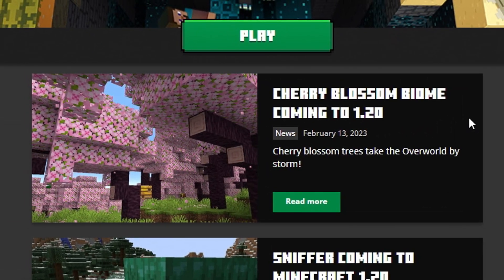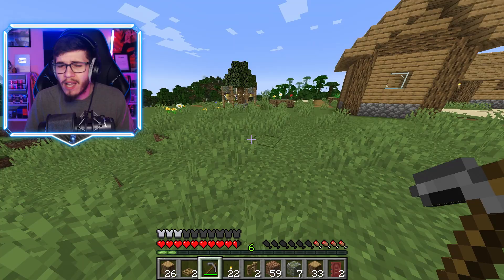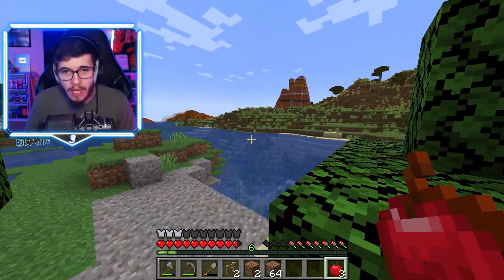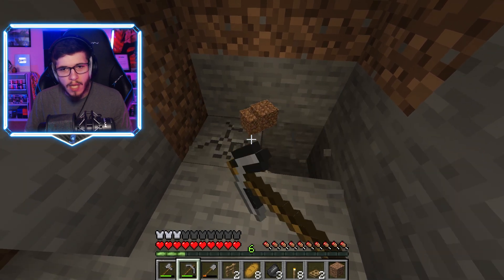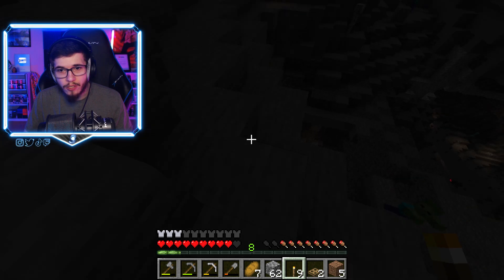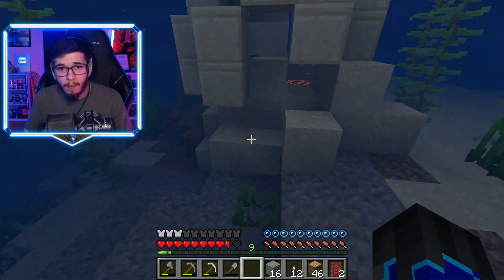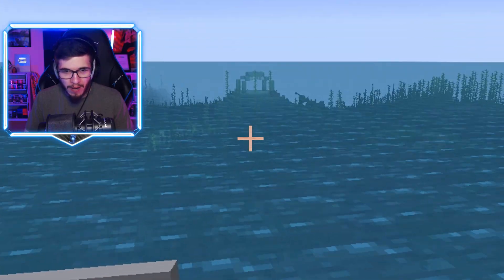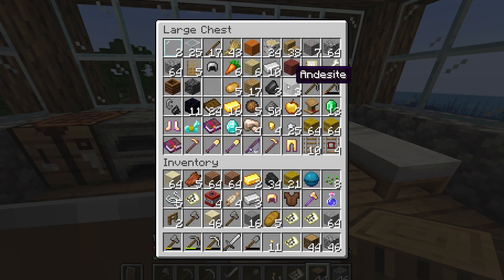I FOUND TREASURE IN MINECRAFT?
► Gamertag: Sorable
► PSN: SorableYT

Yo guys whats up it's CJ Or Sorable. Now in Today's Video I FOUND TREASURE IN MINECRAFT? WELCOME BACK TO MINECRAFT MONDAY! In todays video we built a mine (no diamonds), then found ocean treasure and buried treasure!